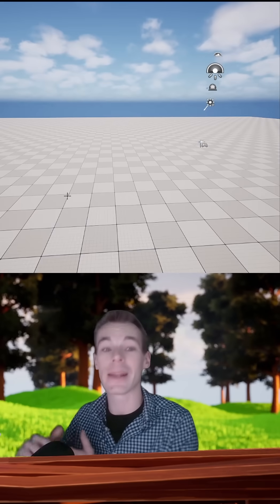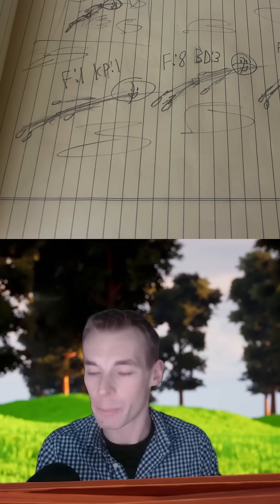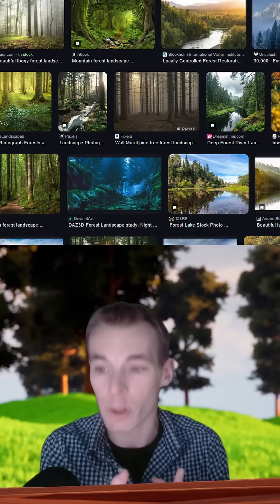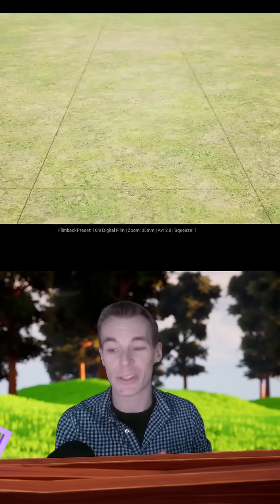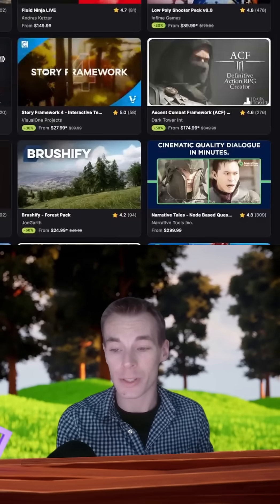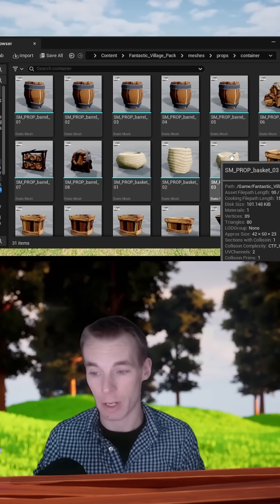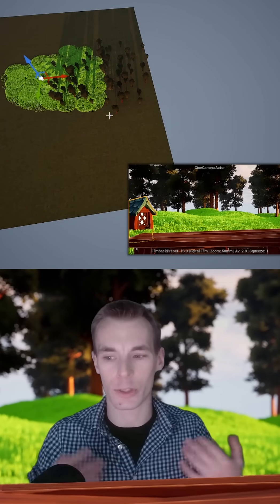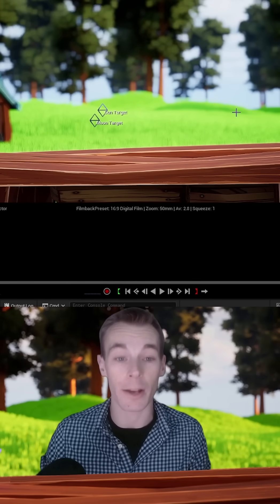Environment Creation in Unreal Engine 5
Hey creatives, I wanted to briefly share my process for creating landscape in Unreal Engine 5!